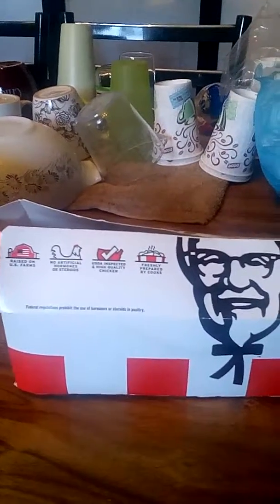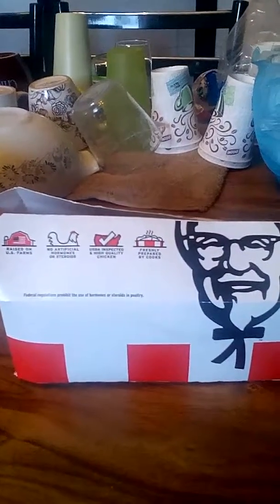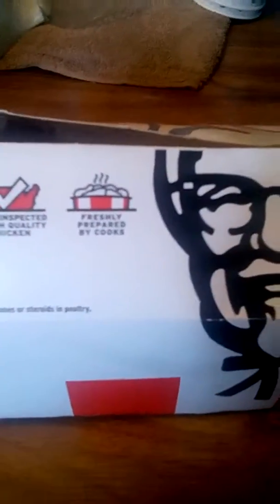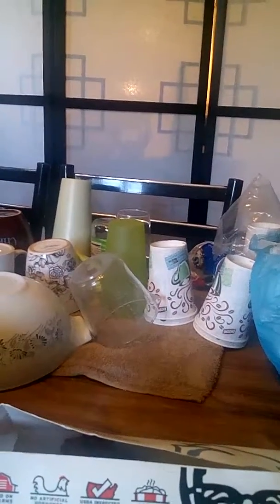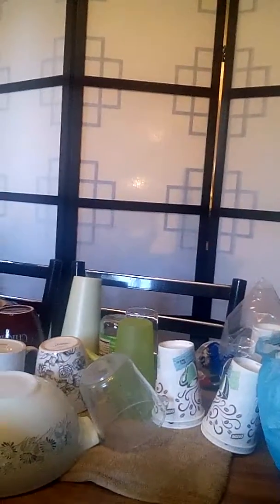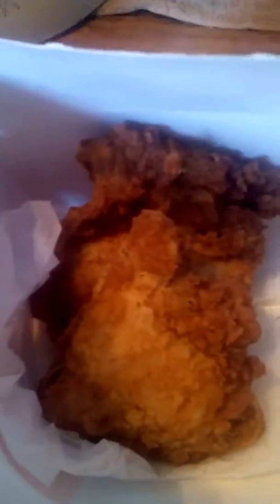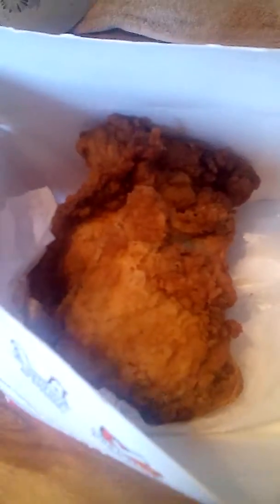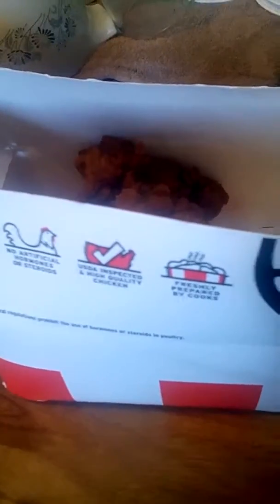KFC 2 Piece Original Chicken Review.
KFC 2 Piece Original Chicken Review Video :-) :-)